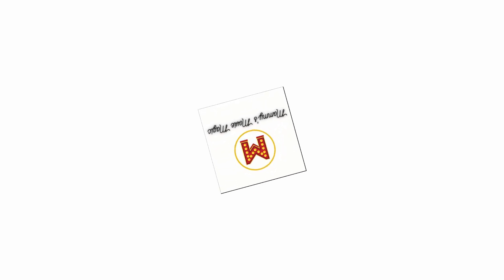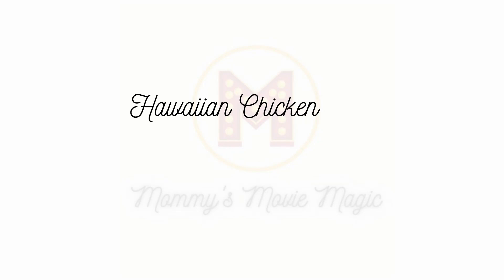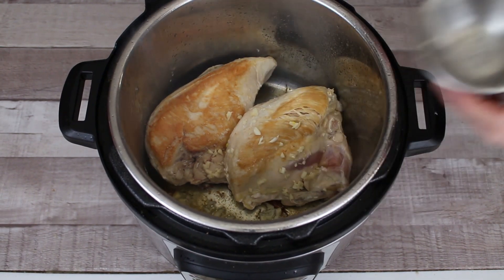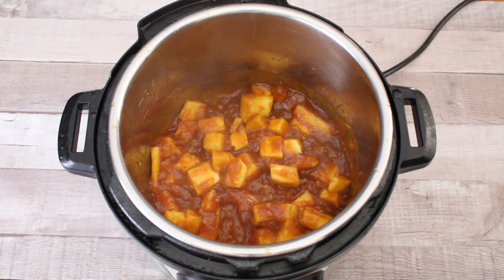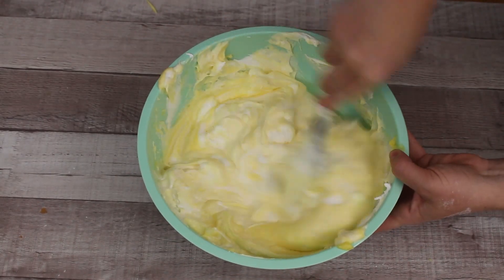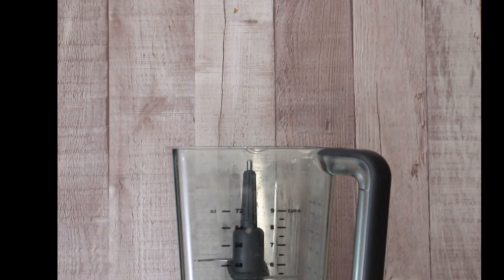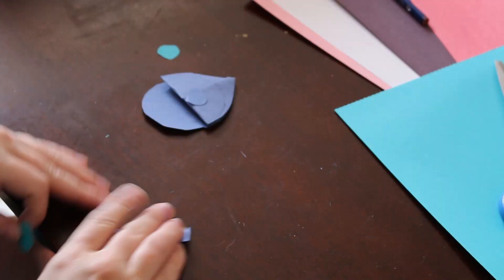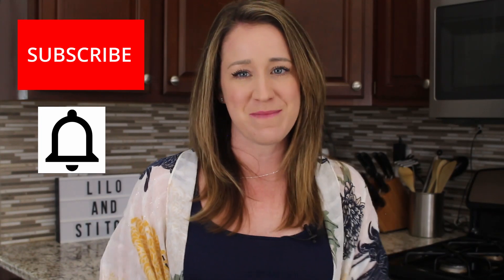Lilo and Stitch Movie Night - Lilo and Stitch Recipe, Food and Craft Ideas for Movie Night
This Lilo and Stitch Movie Night will be so much fun with Hawaiian Chicken and Coconut Rice, Peanut Butter and Jelly Smoothie, and a Sand Pudding dessert. This is a fun DIY movie night for a Disney movie night with your family. Lilo and Stitch will come to life with these recipes and Lilo and Stitch craft ideas. This is definitely a family-friendly and kid's movie night that everyone will enjoy. Not only are there easy-to-follow recipes but a kid's Lilo and Stitch craft that is fun and easy for your kids to make their own Stitch Bookmark from Red Ted Art! This will definitely bring Lilo and Stitch to life in your home!

Chapters:
0:00 Introduction
1:30 Menu
2:34 Instant Pot Hawaiin Chicken and Coconut Rice
5:10 Sand Pudding
8:02 Peanut Butter and Jelly Smoothie
9:24 Craft Time!
10:38 Movie Time!

Did you know I am also a Disney Travel agent and can help you book your next Disney trip completely FREE of charge?! Simply fill out this questionnaire below and we can get started planning!

Other helpful links:
Mouse Dining Alerts:

//COME ENJOY A MOVIE NIGHT WITH ME

Equipment Used:
Instant Pot Duo 6 Quart